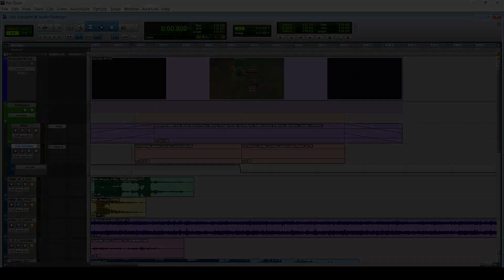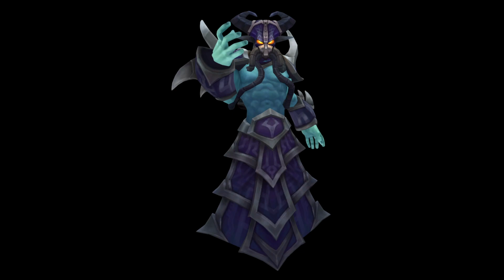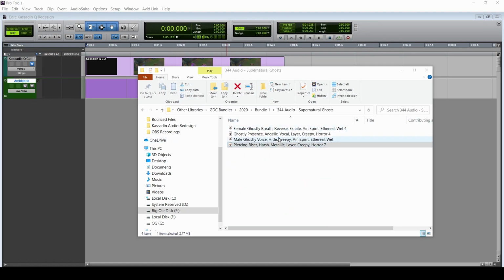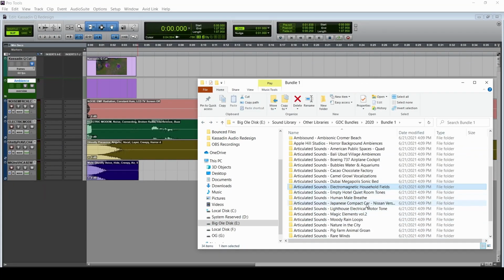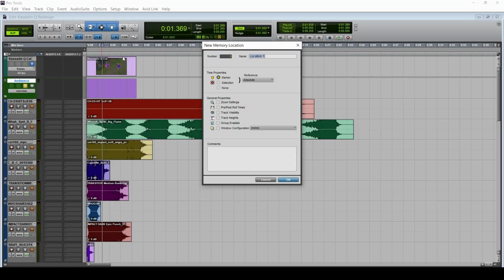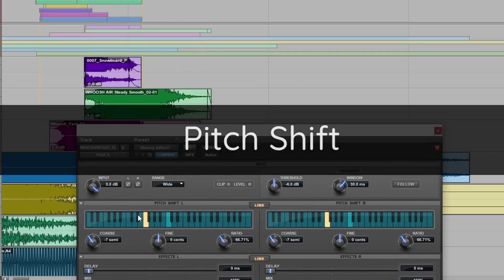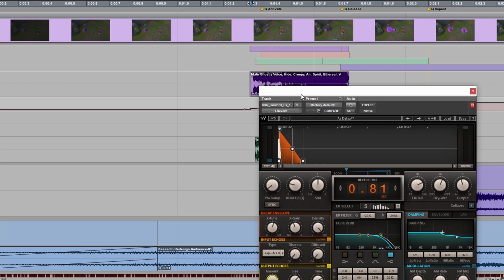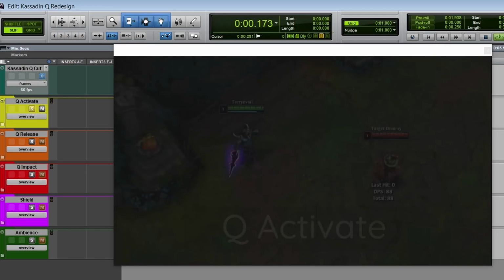League of Legends Audio Redesign w Process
0:00 Intro
1:12 Design Pillars
2:04 Break Up Animation
2:48 Import Sounds
4:45 Sound Design
7:04 Outro

Kassadin's Q and W redesigned, and an explanation of my process! Enjoy~